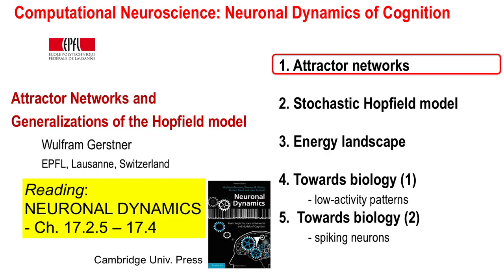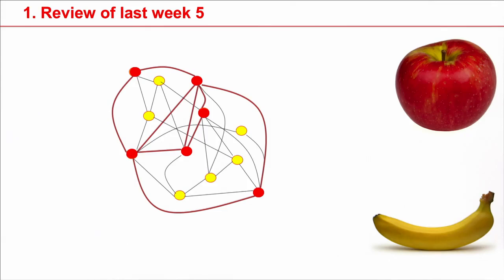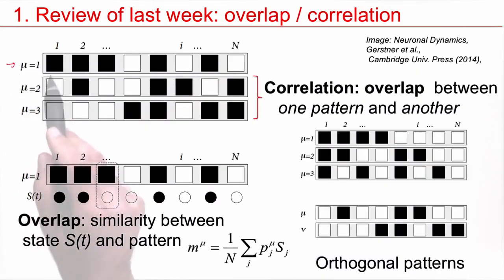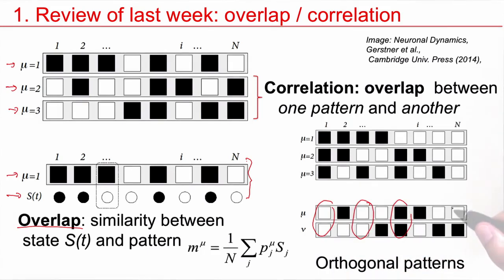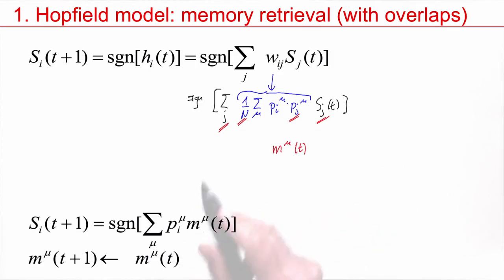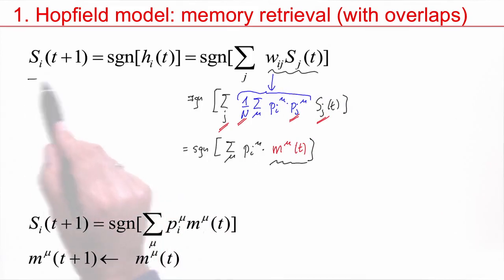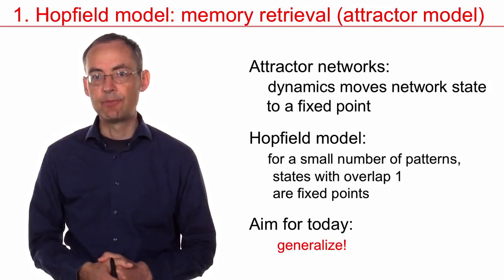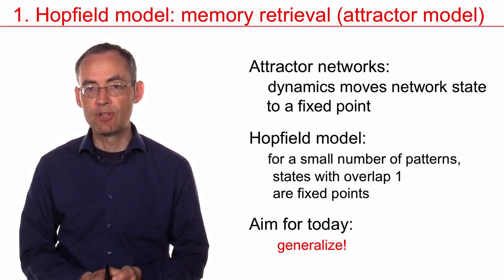NDC2.1 - Attractor Networks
Attractor Networks - Neuronal Dynamics of Cognition.
The Hopfield model is an example of the general concept of an 'attractor network'. Stored memories form attractors of the collective neuronal dynamics.